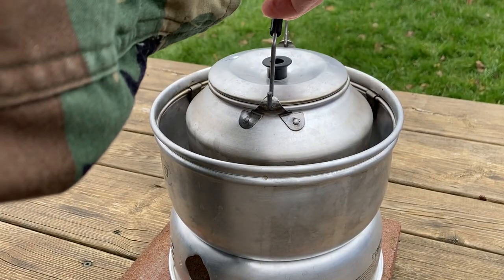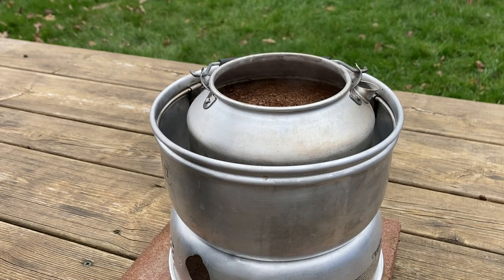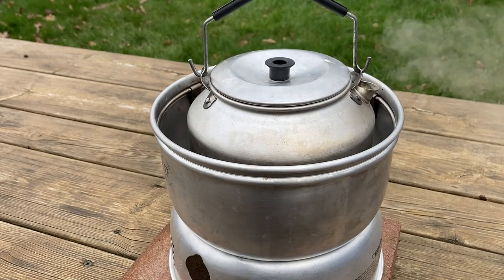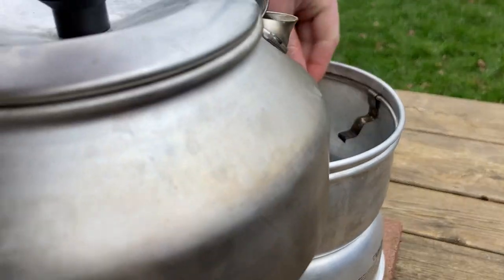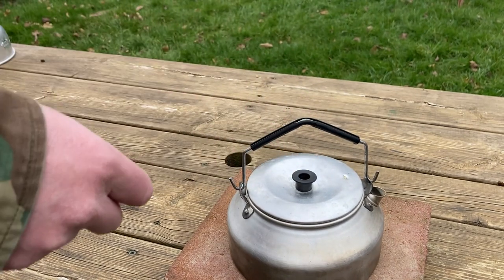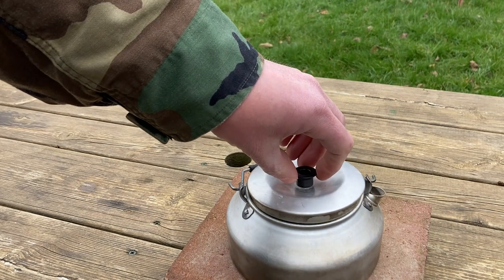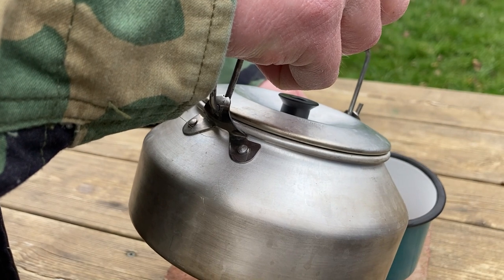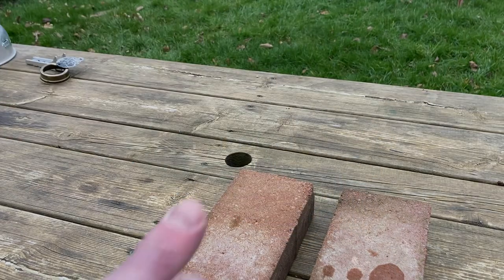Trangia Stove Cowboy Coffee - Tasty Outdoors Cooking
A short video showing how to do cowboy style coffee in the Trangia stove.